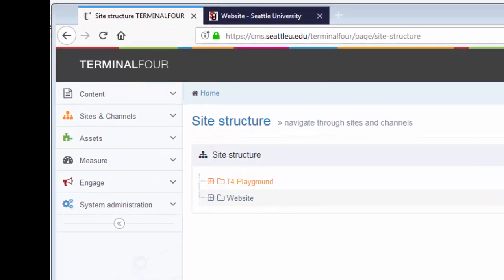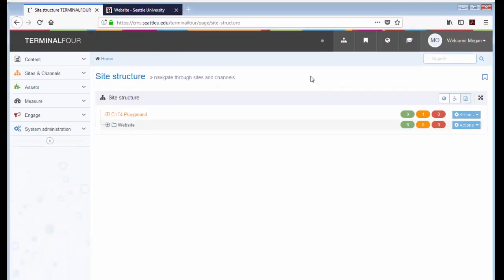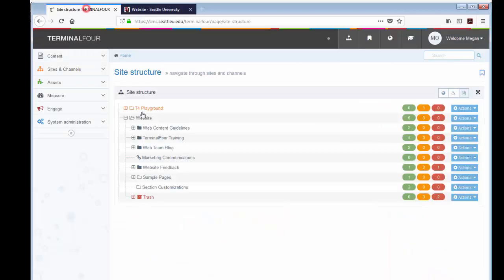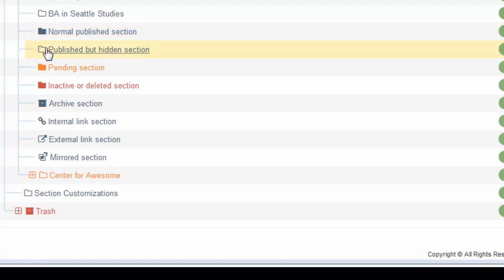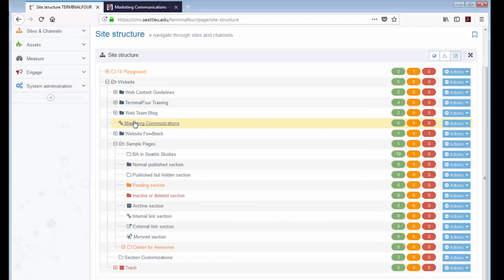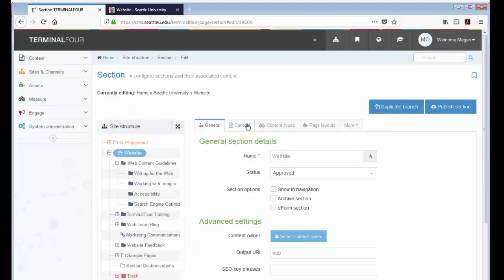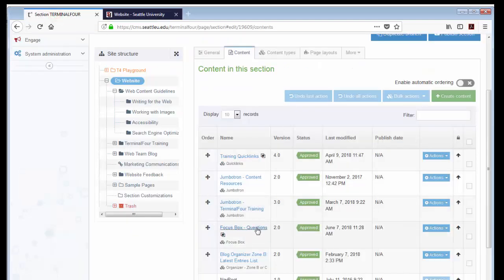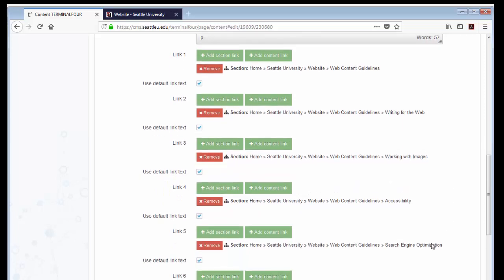Navigating the CMS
A brief introduction to sections, content and navigating within the content management system. Created by Megan Otis, Web Support Specialist from Seattle University's Marketing Communications Web Team.